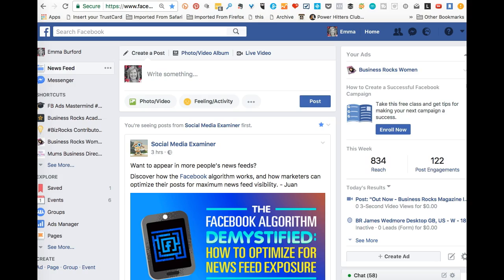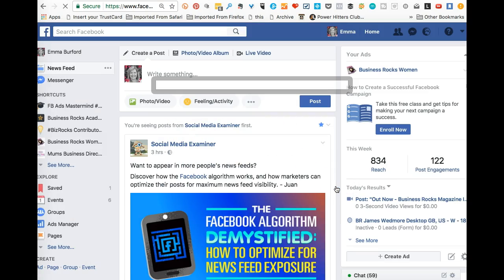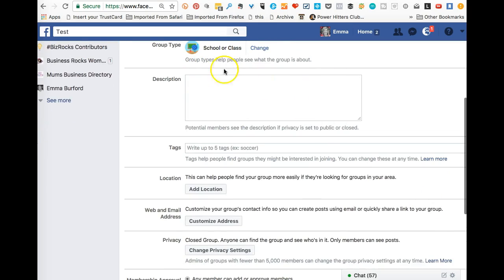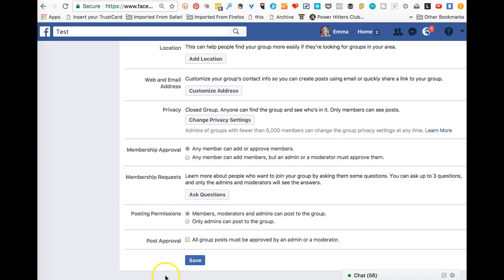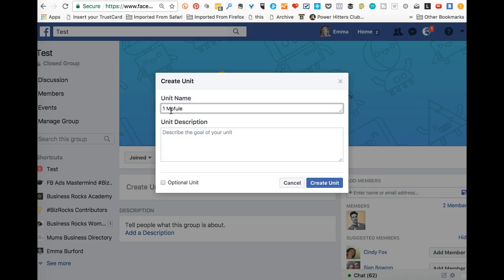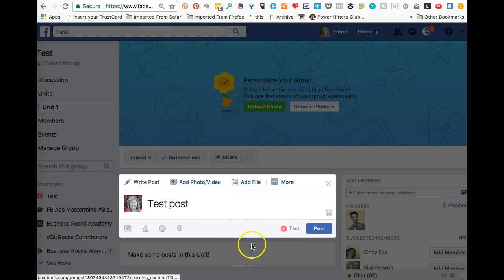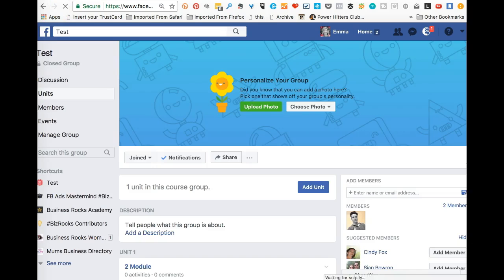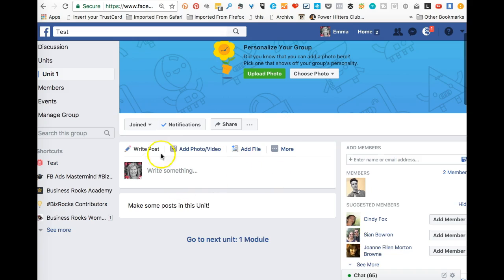Facebook School/Class Groups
If you enjoyed this video and found it useful come and join the FREE Tribe membership inside the BizRocks Academy